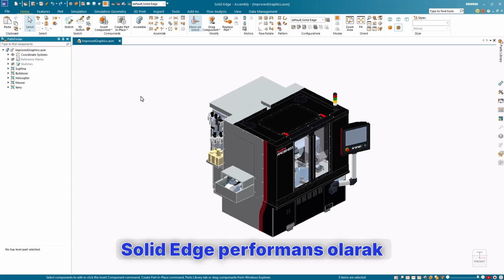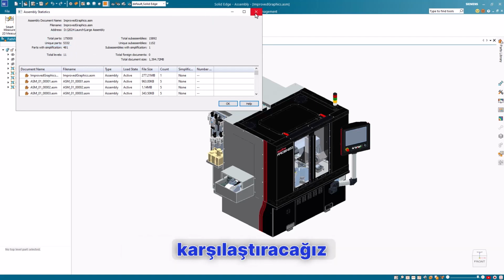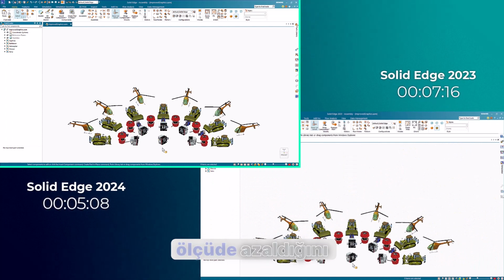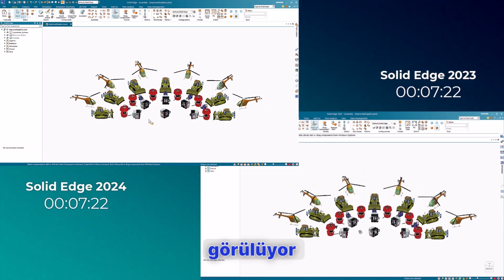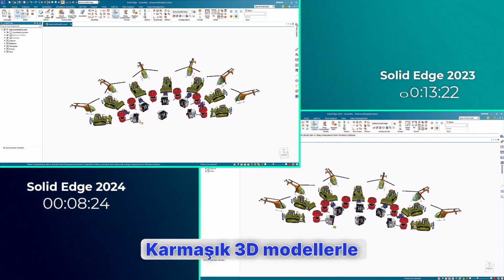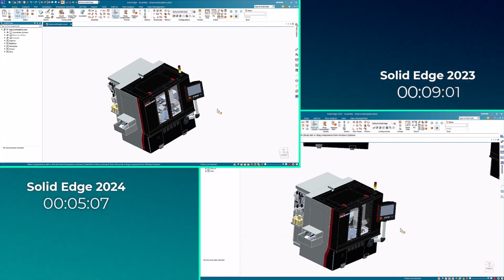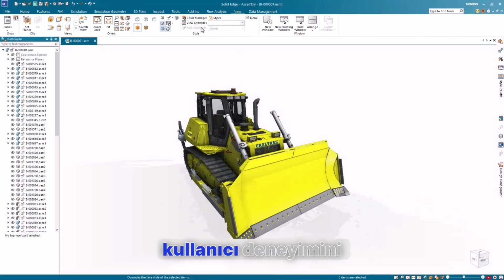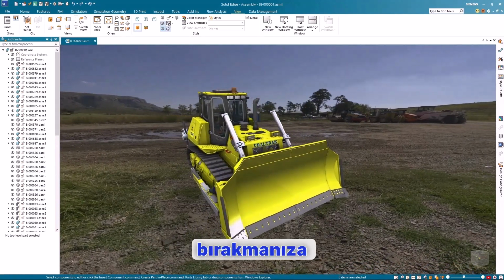Solid Edge 2024 ile 175.000 Parçalık Montaj Performansı!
Solid Edge 2024'te yapılan iyileştirmeler sayesinde büyük montajlarda ne kadar hızlı çalışabileceğinizi bu videoda göreceksiniz.